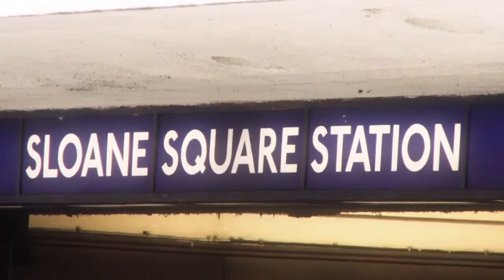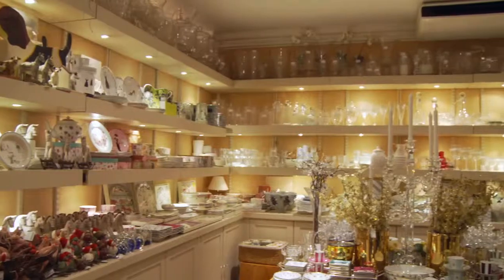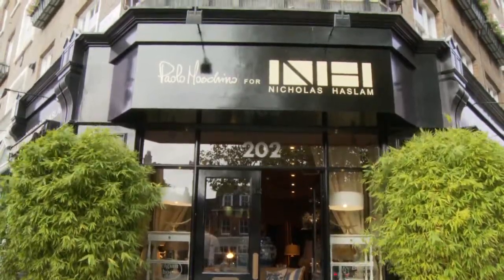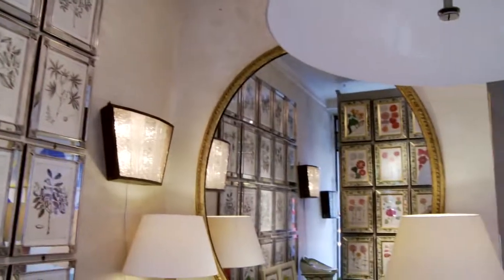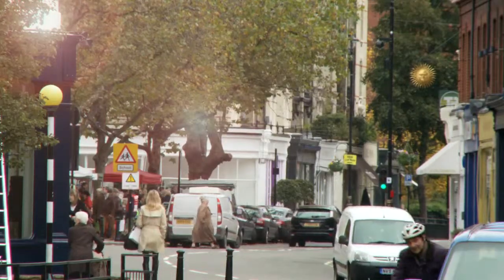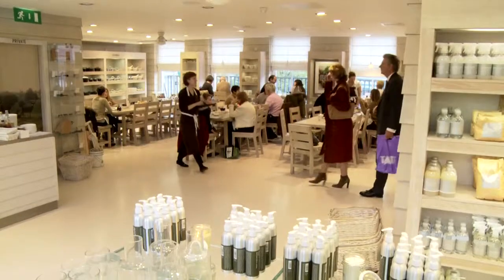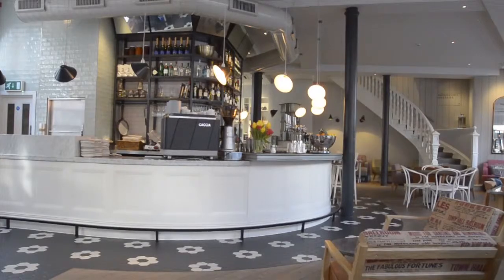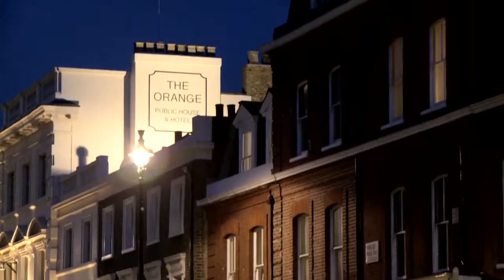The Pimlico Road Association